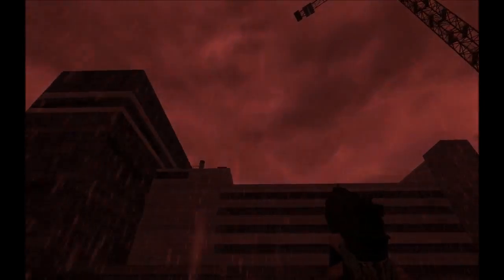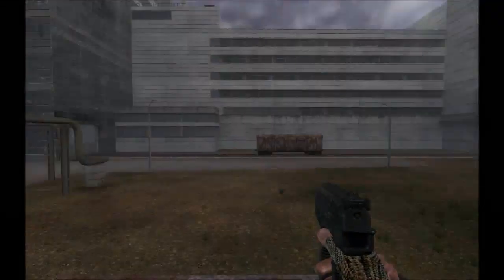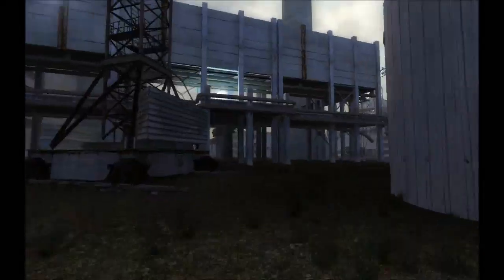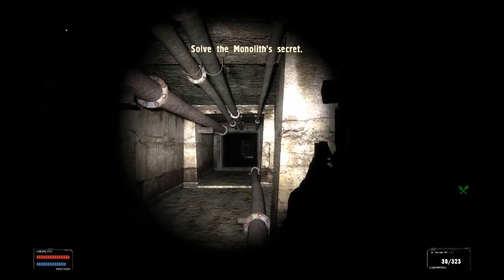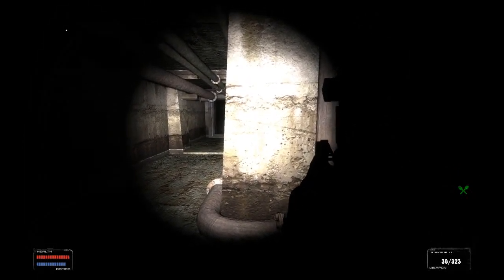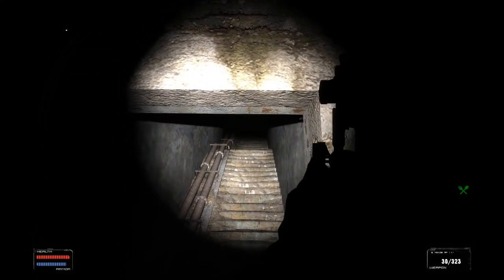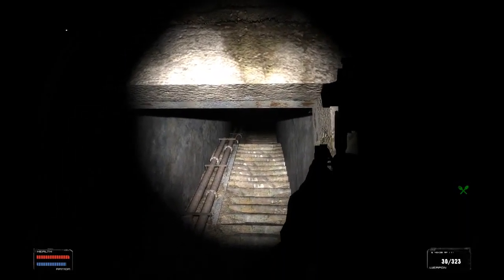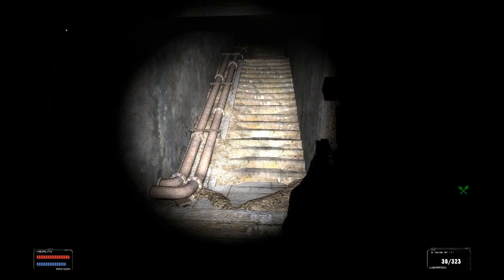Return to Zone with Noobvision Goggles (58). Chimeras and ladders.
Primary objective: explore the centre of the Zone.

Secondary objectives:
- avoid the main quest path as much as possible
- reminisce over past games, fanfiction, and player-to-player challenges
- find oddities and doodads
- Locate the mythical immortal controller

The Ultimate Objective: re-learn the essential skills for making it in the Zone.

Game: S.T.A.L.K.E.R. Shadow of Chernobyl
Mods: Oblivion Lost 2.2 + ARSENAL RC1